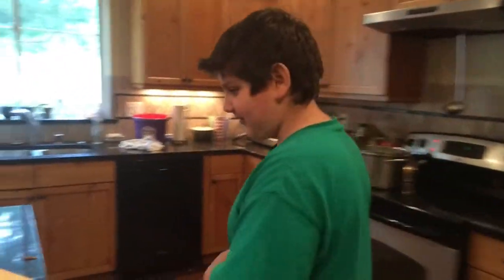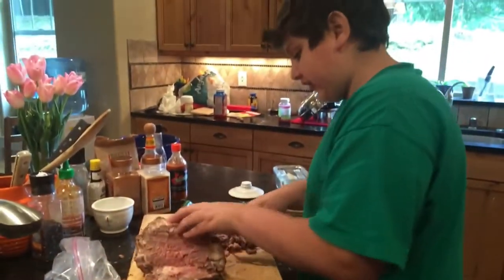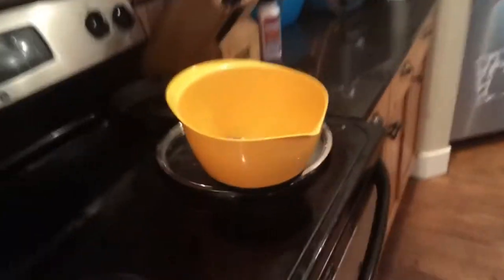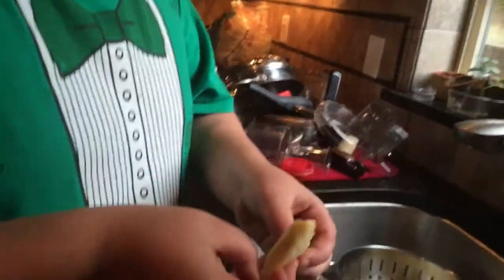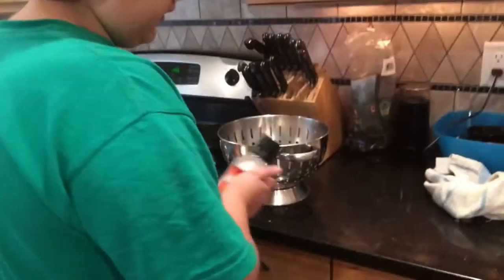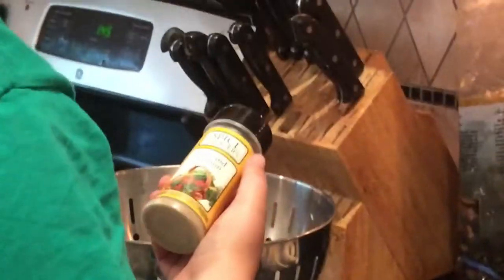The baboon cooking show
A comedy skit made by Me(the master) and @FlamingBaboon54(Youtuber)! Hope u guys enjoy and check out the links below for more information!

Baboons Twitter: @FlamingBaboon54

Other info here soon!